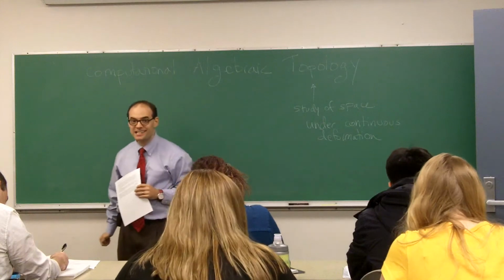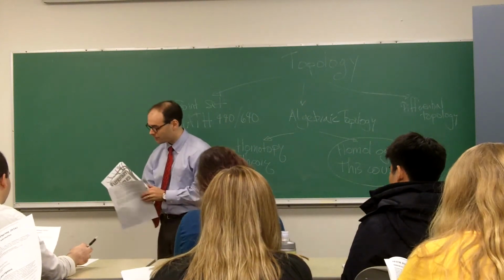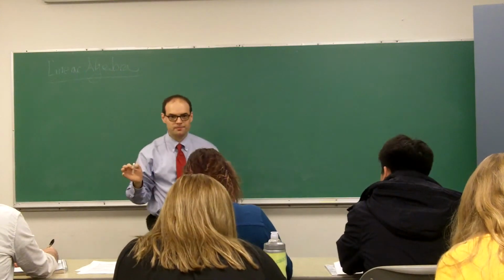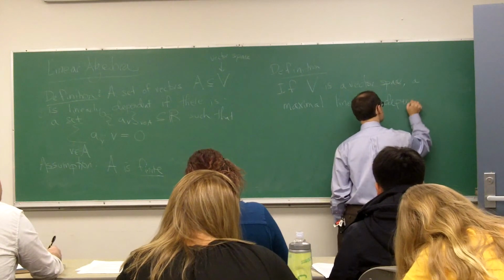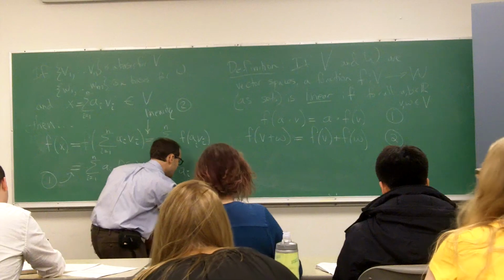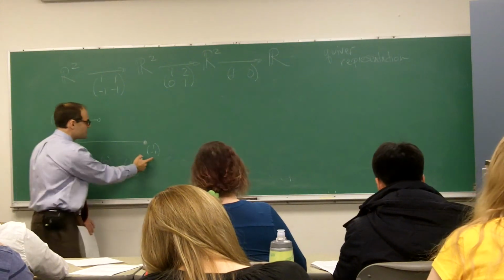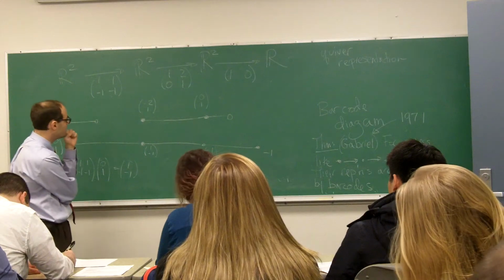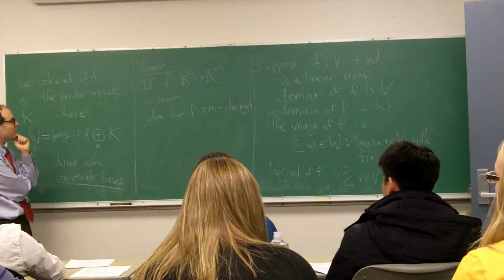MATH 496/696 20160111 Lecture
This is a lecture from the MATH 496/696 Computational Algebraic Topology class at American University's Spring 2016 semester.

This video begins the discussion with an overview of the course, a discussion about vector spaces, and starting to talk about barcodes.

Although the lecture was 75 minutes long, the camera battery died before the end of the lecture :(